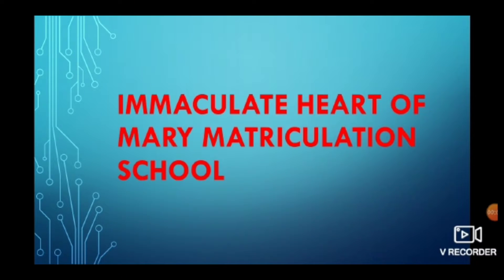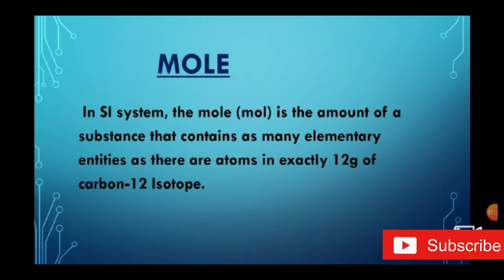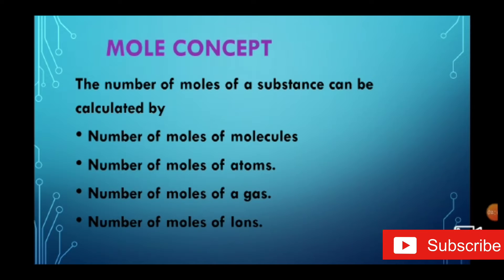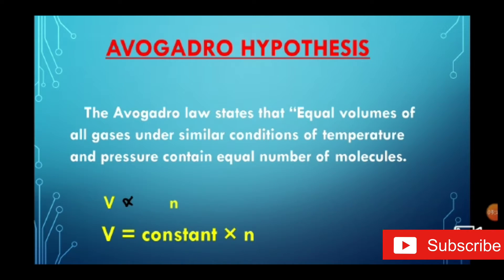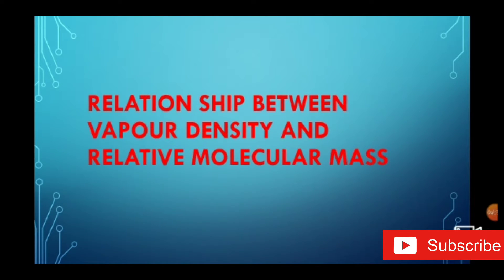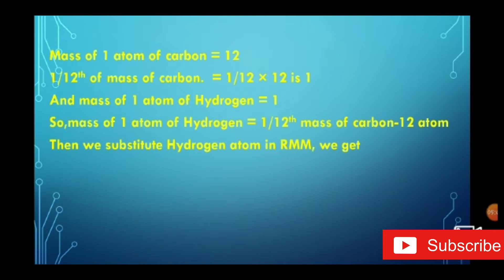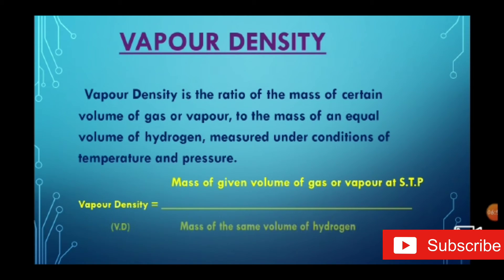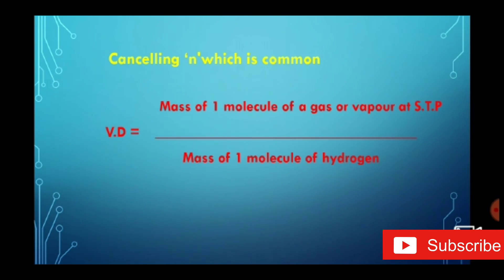10th STD SCIENCE ( ATOMS & MOLECULES) part-2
Unit-7
( ATOMS & MOLECULES)
*MOLE
*MOLE CONCEPT
*MOLAR VOLUME
*AVOGADRO HYPOTHESIS
*APPLICATIONS OF AVOGADRO'S LAW

RELATION SHIP BETWEEN VAPOUR DENSITY AND RELATIVE MOLECULAR MASS